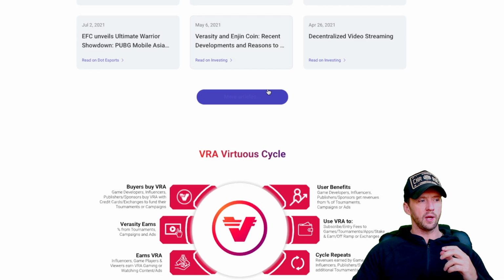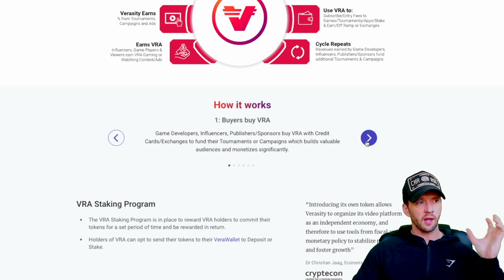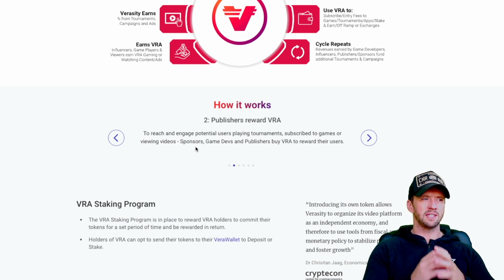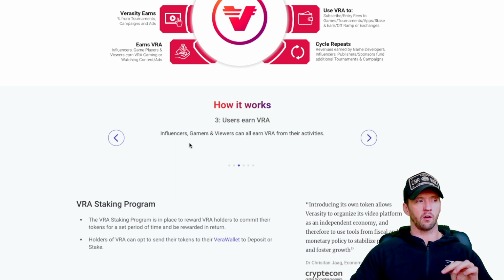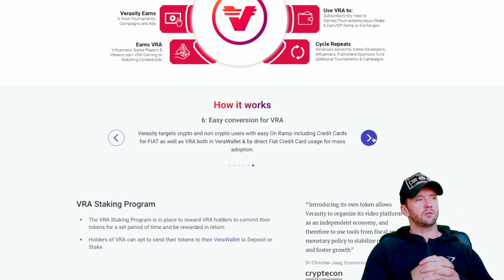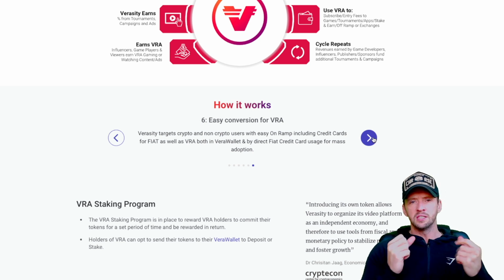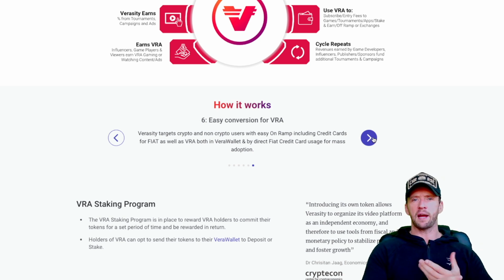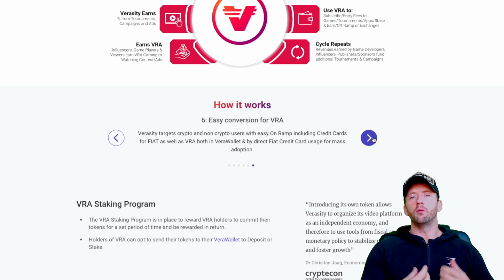VRA Token Verasity Price Pump and Review - Crypto Hidden Gem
VRA token verasity price pump and review. Verasity provides rewarded video player technology to major publishers and game developers worldwide. The patent-pending technology enables tokenized rewards (VRA) as well as loyalty schemes within a video player wallet.

Join me at Bybit and get a $20 bonus in USDT! Plus, up to $600 worth of rewards await at Rewards Hub.

My Public Address to Receive BTC: bc1q52mm2h9akgd05camxgv4dlj79v9ggup3lcx6xj

Time Stamp:
00:00 Intro
01:18 Coin Market Cap
02:35 Website
06:50 Twitter
09:56 Price Chart Action
15:11 Final Thought